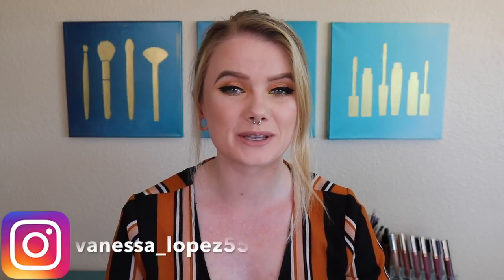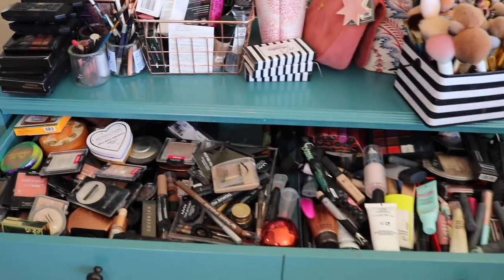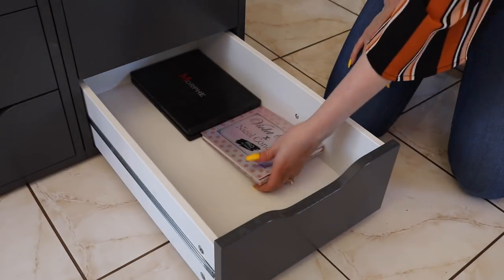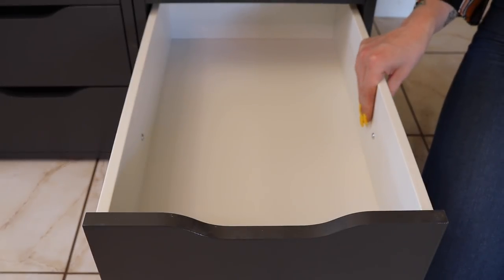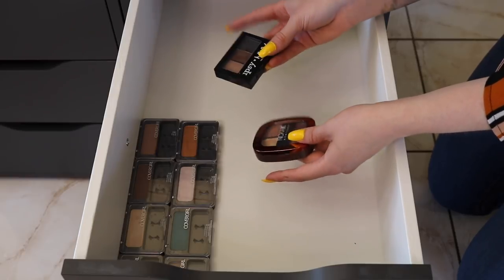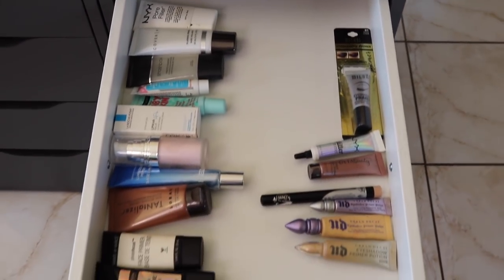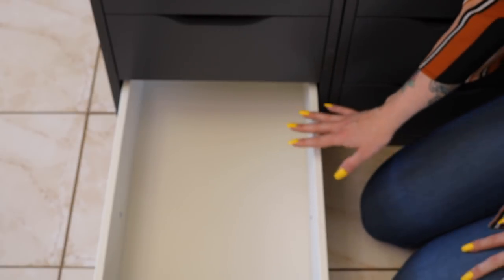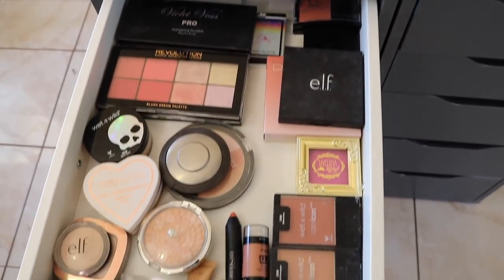MY MAKEUP COLLECTION & STORAGE 2018 | Vanessa Lopez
Hey guys! Todays video is a mix of my current makeup collection and a makeup organizing video. I got some great new organizers as a birthday present from my husband so it was time to fix the hot mess that was my collection. Hopefully you enjoy!

🚨**Get cash back when you shop online through Ebates! You automatically receive $10 when you sign up!